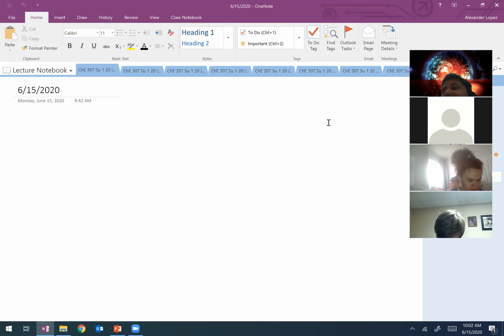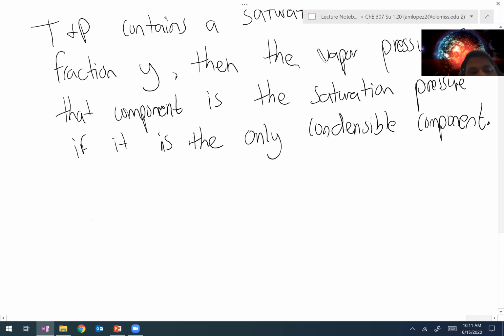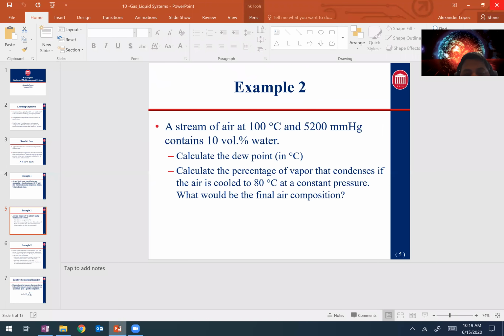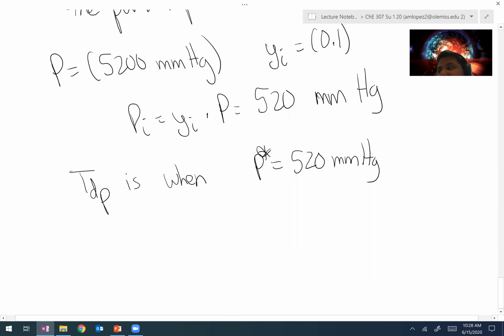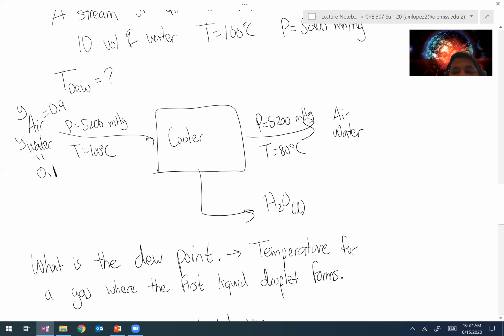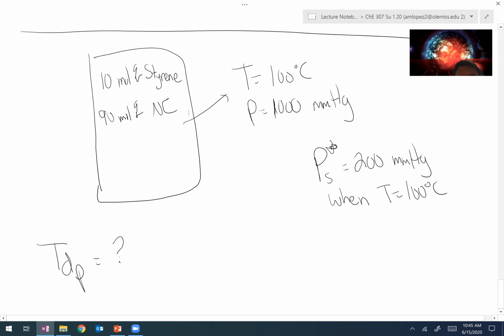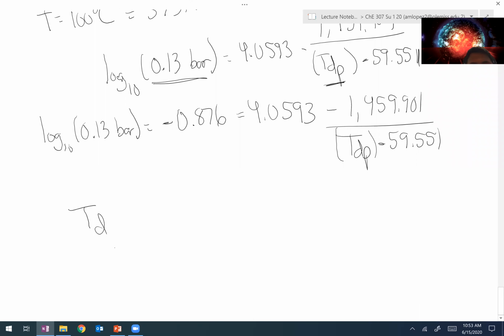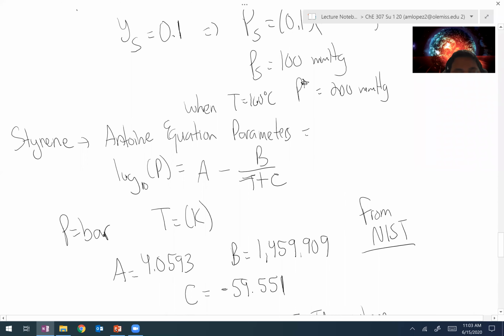ChE 307 Lecture 12 Recording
This lecture presents a discussion on gas-liquid systems involving a single condensible component. Raoult's Law is introduced.